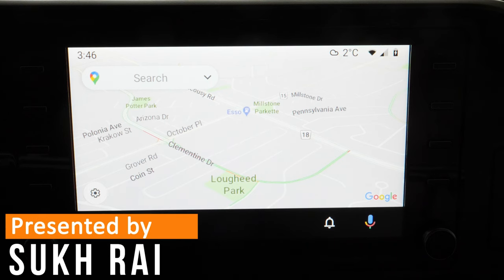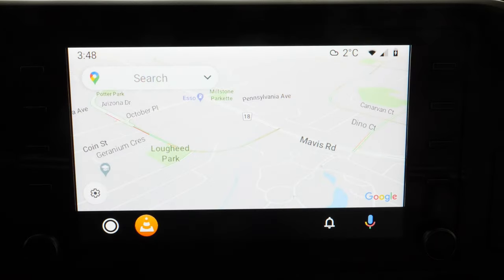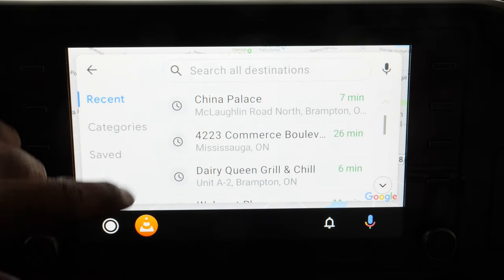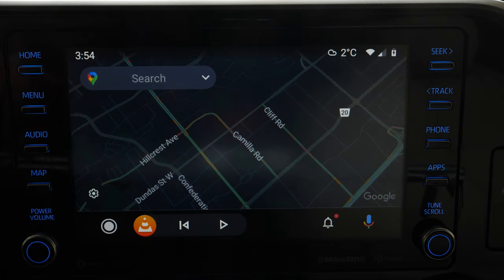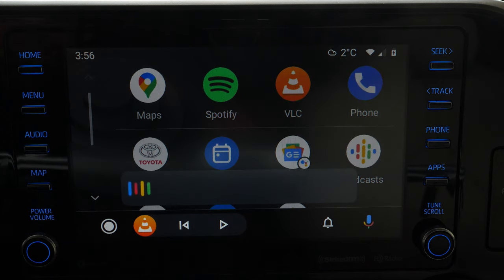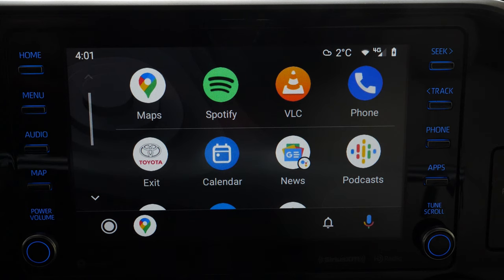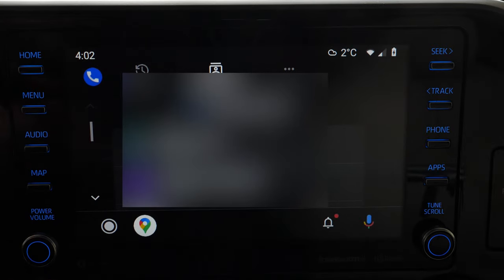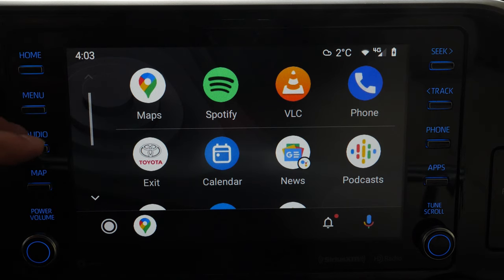Drive Smart! Android Auto Overview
Overview video of Android Auto in action when built into a car. Your car not compatible with Android Auto but still want it?